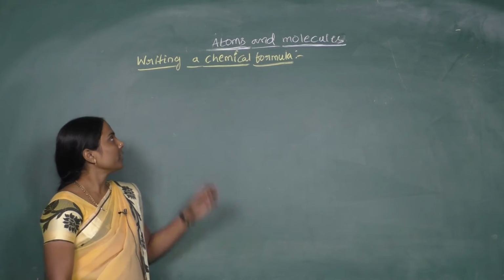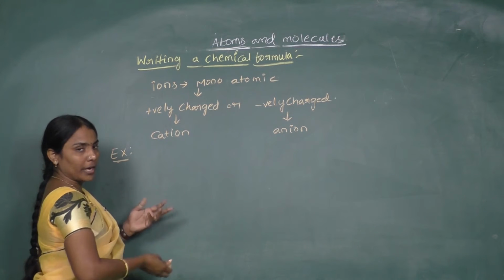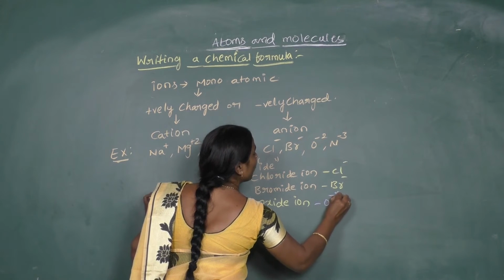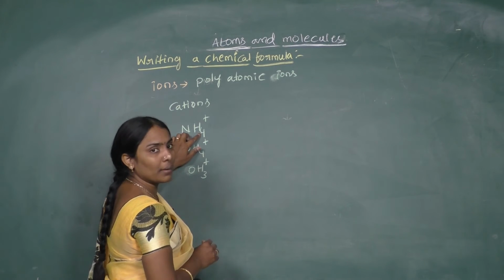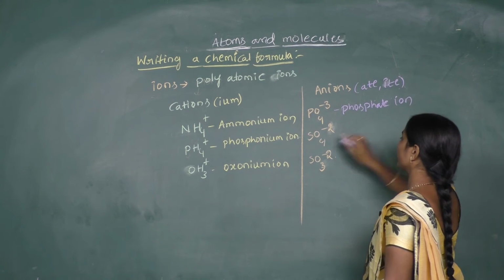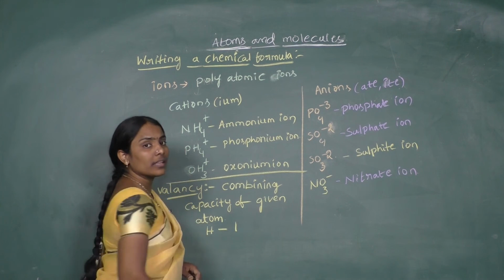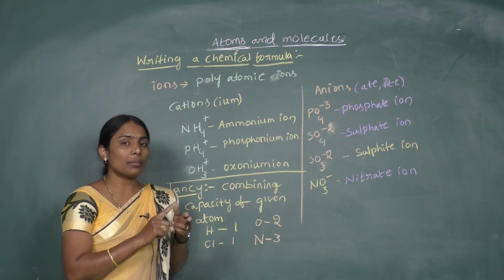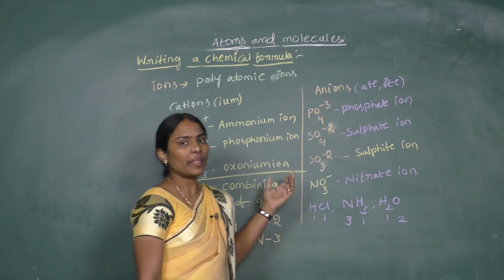CBSE IX CHEMISTRY LESSON 03 ATOMS AND MOLECULES WRITING A CHEMICAL FORMULA - A | Brainbox School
ATOMS AND MOLECULES  WRITING A CHEMICAL FORMULA - A | class 9th chemistry

Identifying the Elements: The first step in writing a chemical formula is to identify the elements present in the compound. Each element is represented by its chemical symbol, such as "H" for hydrogen, "O" for oxygen, "C" for carbon, and so on.

Determining the Number of Atoms: Once you've identified the elements, you need to determine the number of atoms of each element present in the compound. This information is typically provided in the form of subscripts, which are written to the right of the chemical symbol. Subscripts indicate the number of atoms of a particular element in the compound. For example, in the compound H2O (water), there are two hydrogen atoms (H) and one oxygen atom (O).

Balancing the Charges (for Ionic Compounds): If the compound is ionic, you'll also need to consider the charges of the ions. Ionic compounds consist of positively charged cations and negatively charged anions. The chemical formula must reflect the overall charge neutrality of the compound. This may involve using subscripts to balance the charges of the ions. For example, in the compound sodium chloride (NaCl), the sodium ion (Na⁺) and chloride ion (Cl⁻) combine in a 1:1 ratio to form a neutral compound.

Metals and non-metals leads to the formation of Compounds that possess charged species. These charged species are called ions.
These charged species can be either positively charged called cation or negatively charged called anion. For instance, In sodium chloride (NaCl), Na exist as cation Na+ whereas Cl exist as anion Cl-.